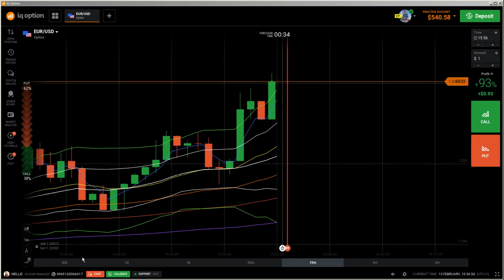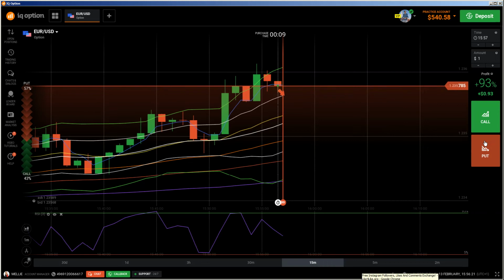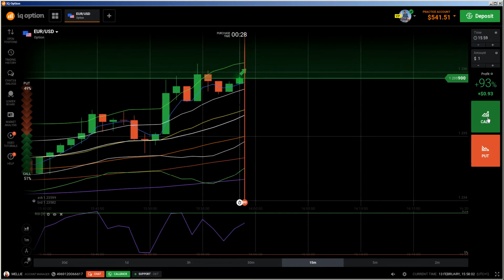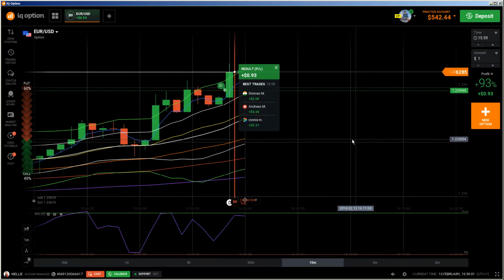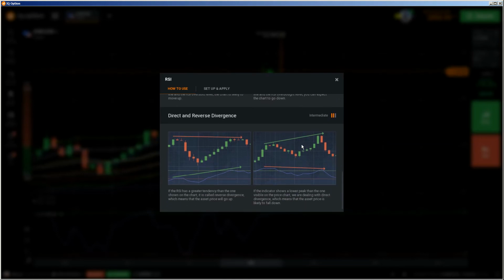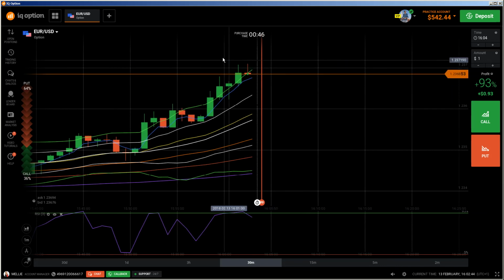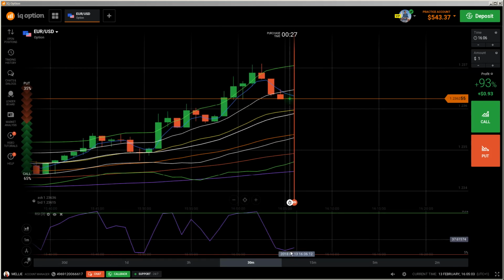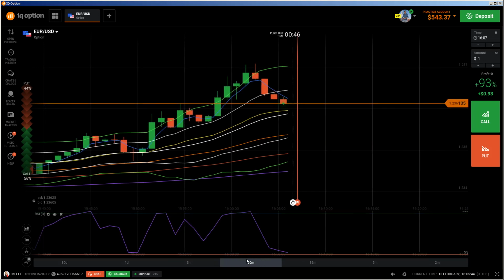⚒️ Price Action: How to use Indicators (RSI) Relative Strength Index strategy - IQ Option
Facebook-Group ★★★ BECOME A PRO TRADER!

In this trading strategy, We combine the RSI indicator with the MACD. First, enter the market whenever the RSI gives an overbought or oversold signal which is supported by a MACD signal line crossing. And then close the position if either indicator provides an exit signal. The Relative Strength Index (RSI), developed by J. Welles Wilder, is a momentum oscillator that measures the speed and change of price movements. The RSI oscillates between zero and 100. Traditionally the RSI is considered overbought when above 70 and oversold when below 30.

Even though 14 is the defaulted setting that may not make it the best setting for your trading. Normally short term traders use a smaller period, such as a 7 period RSI, to create more indicator oscillator. While longer term traders may opt for a higher period, such as a 25 period RSI) for a mother indicator line. The relative strength index (RSI) is most commonly used to indicate temporary overbought or oversold conditions in a market.